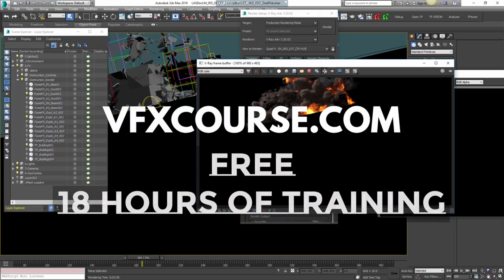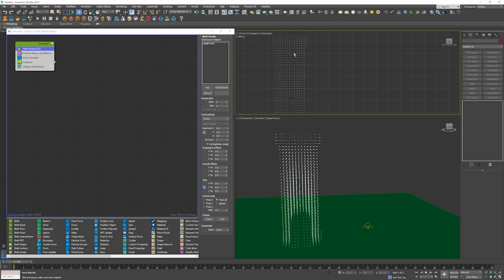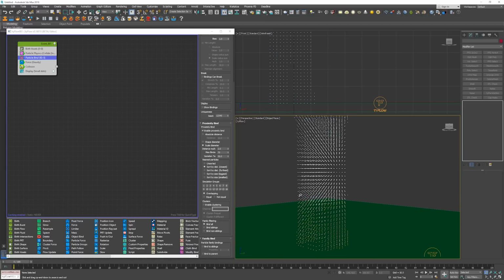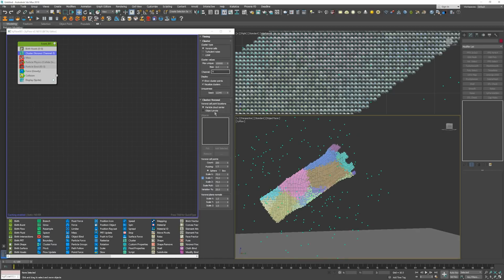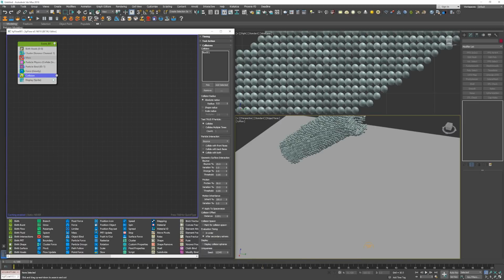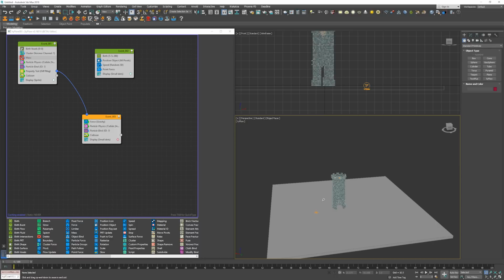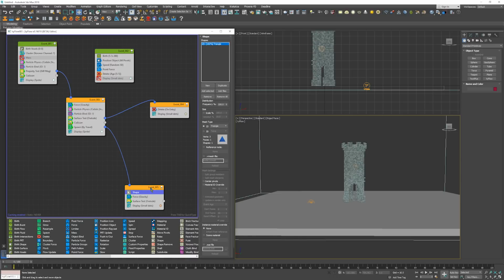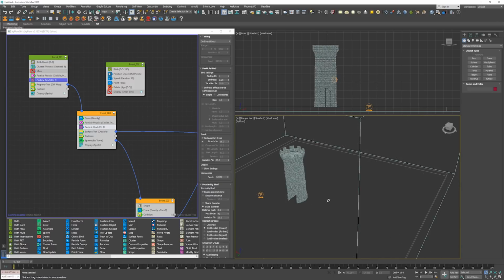tyFLOW Tutorial - Sand Granular Solver (3DS Max 2019 VFX)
In this new tyflow tutorial - We're going to focus on creating realistic effects with the granular sand solver in this Tyflow tutorial.

I want to dig into how to simulate sand, dirt and take advantage of the granular sand solver in tyflow to create realistic chunks of sand that break apart and form shapes and react realistically to breaking up and simulated impacts inside of tyflow.

Even simply typing 'YES' to let me know to focus more specifically on tyFLOW, or what subjects/software you would like to see covered.

Thanks so much, and enjoy the tutorial
I hope to build a much more in-depth lesson on this subject soon

-Allan

Finally, I have some new VFX training out right now (it's free). It's over 18 hours of tutorials focused entirely around Live Action Visual Effects (City Destruction Class).

VFX tool for 3dsMax called tyFlow is basically a complete rewrite of Particle Flow, in development by Tyson Ibele.

tyFlow a particle simulation tool for 3dsmax developed by Tyson Ibele.